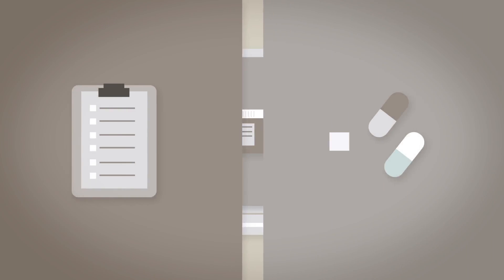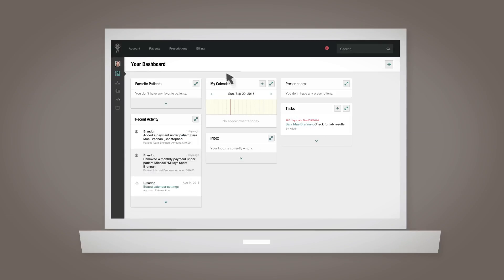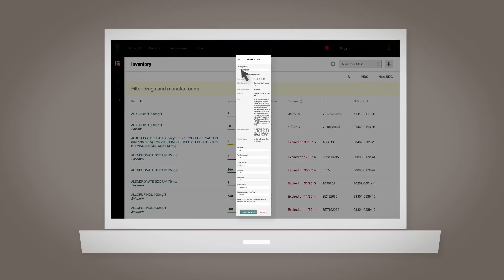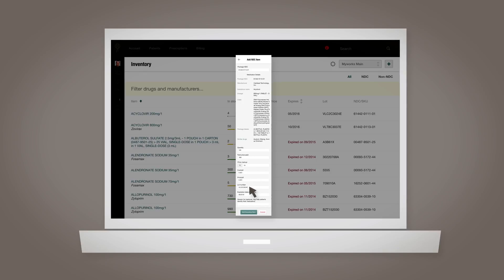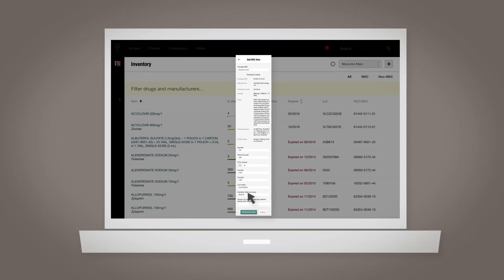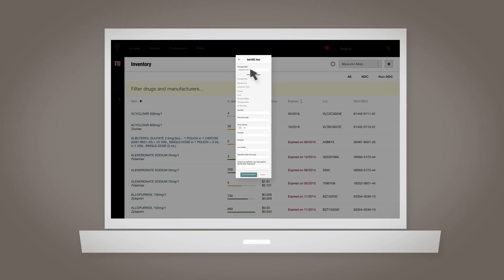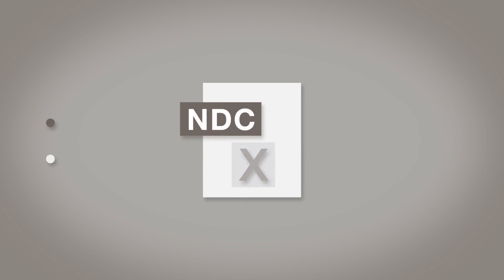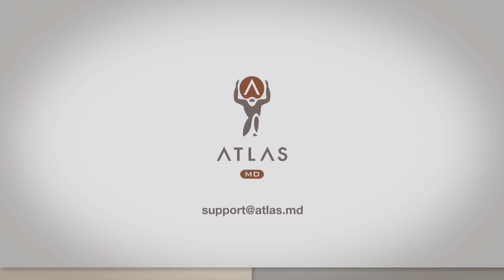Atlas.md EMR: Adding New Medication to Your Inventory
Direct Care comes with lots of perks - including being able to run your own in-house pharmacy! In this support video for the Atlas.md EMR, we'll show you how to upload new medications into your inventory